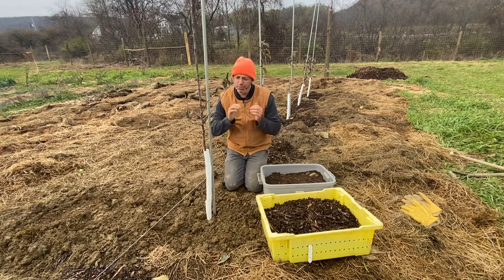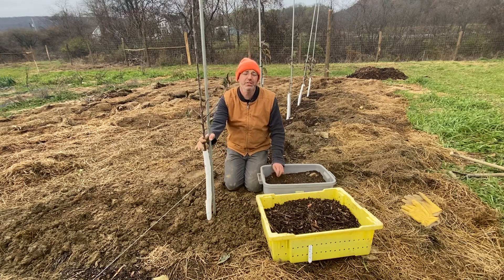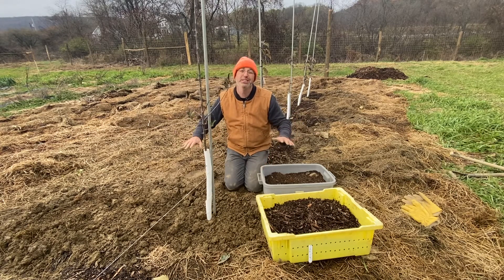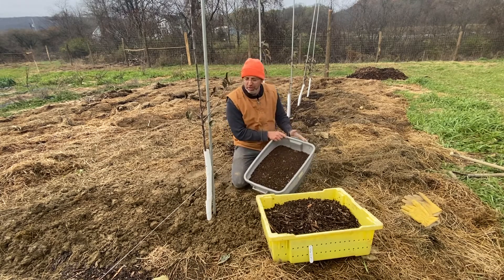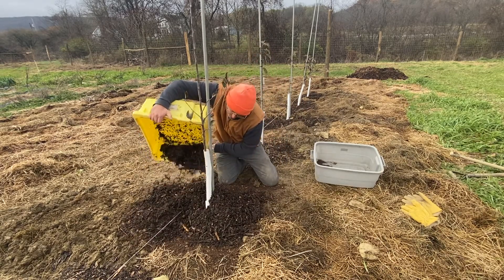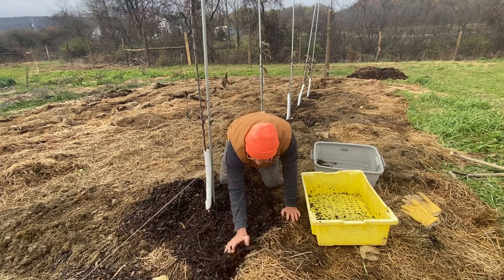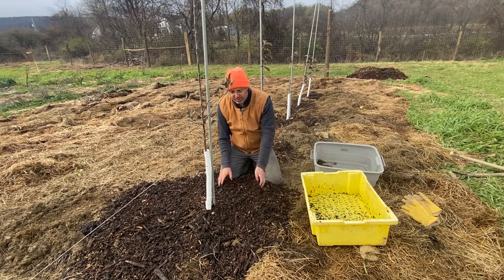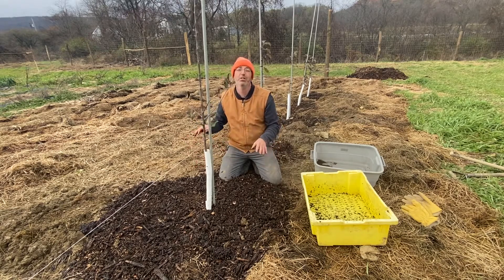Spreading Compost & Mulch